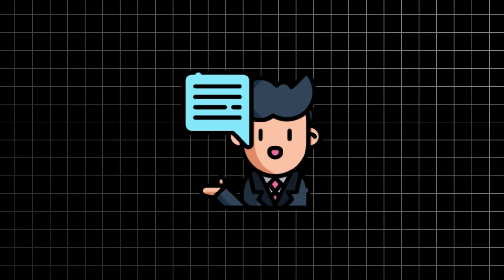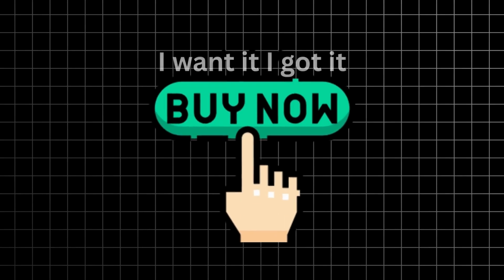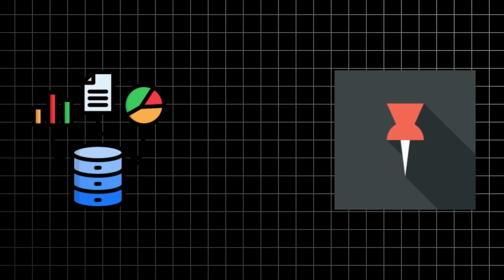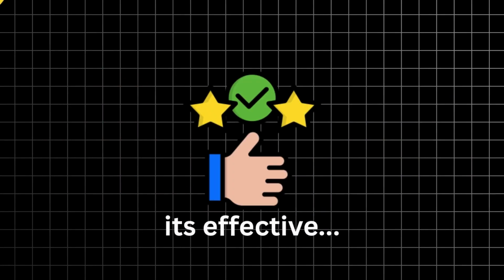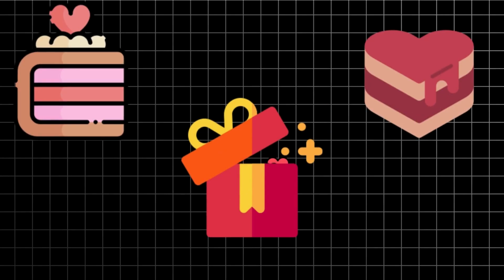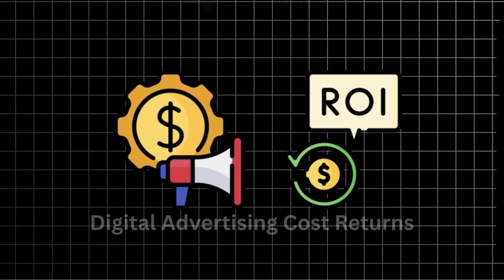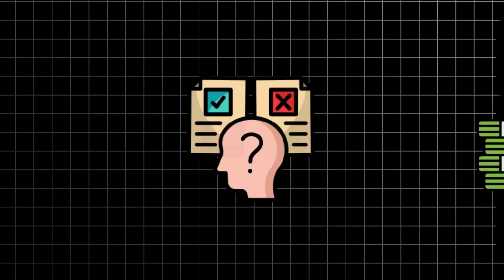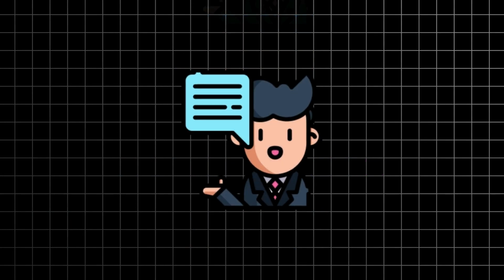Unlock BUSINESS GROWTH: Learn Key DIGITAL NETWORK INDICATORS Today!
This discussion covers key Digital Network Company Indicators, including Customer Database, Conversion Rate, Customer Traffic, and Digital Advertising Cost Returns. It explains how businesses track customer behavior, measure marketing effectiveness, and analyze traffic and ad performance to improve their strategies and increase growth.